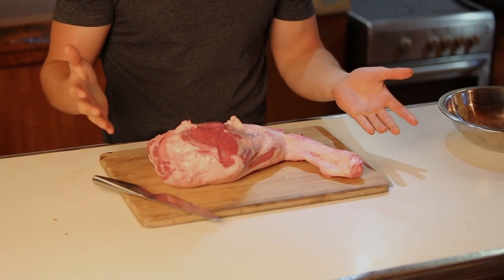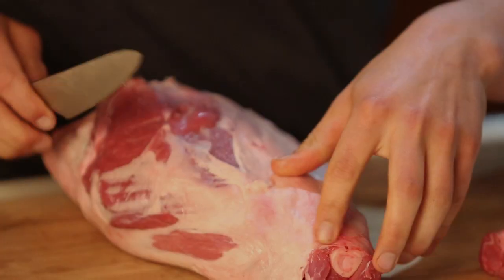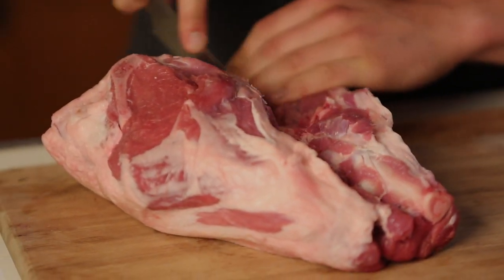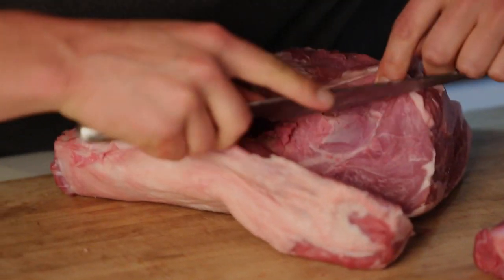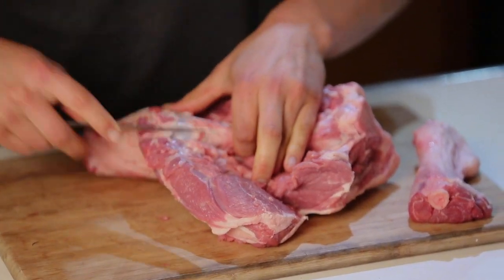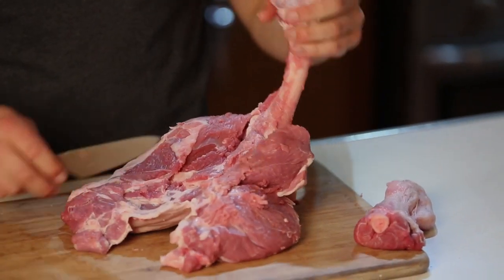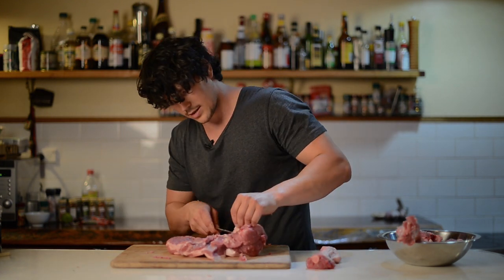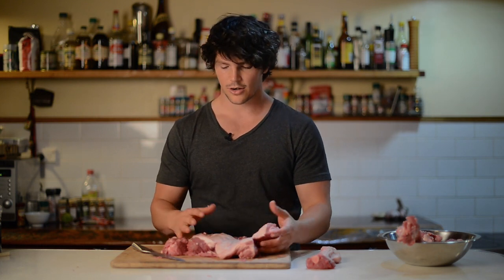How to butterfly a leg of Lamb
Daniel Churchill teaches you how to butterfly a leg of Lamb.